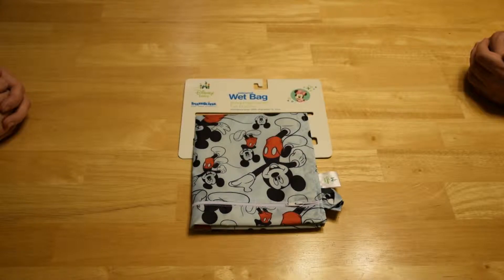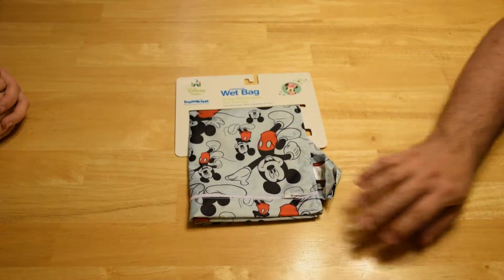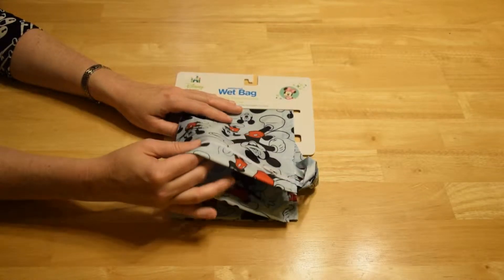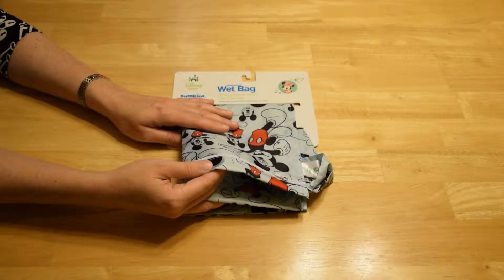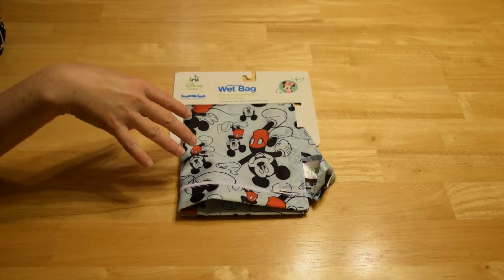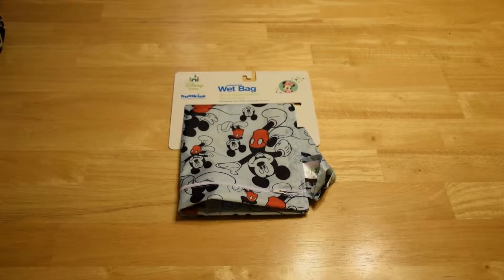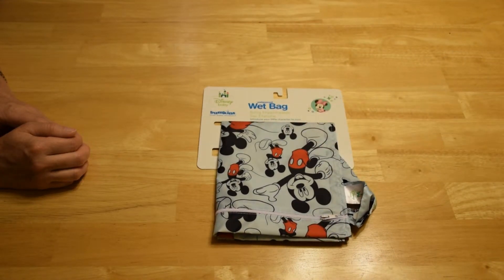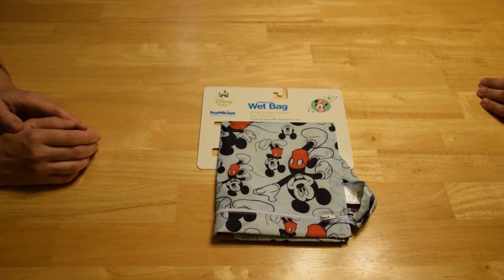Toddlerton - Bumkins - Disney Baby - Mickey Mouse - Wet Bag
This is the Bumkins Disney Baby Mickey Mouse Wet Bag. A bit of a mouth full to say, but a great little item for storing wet items for transport. The colors are great, the quality is great as well. We're ramping up to launch on July 4th, and when that happens, we'll be doing contests and give-aways at least once a week.